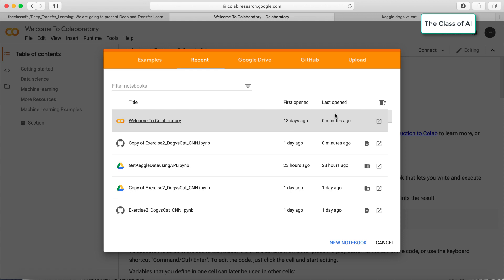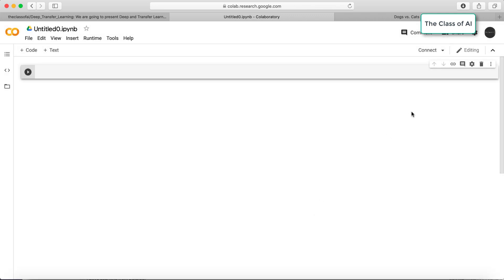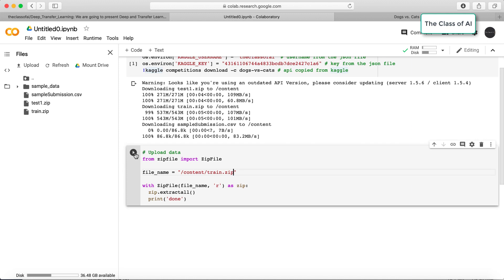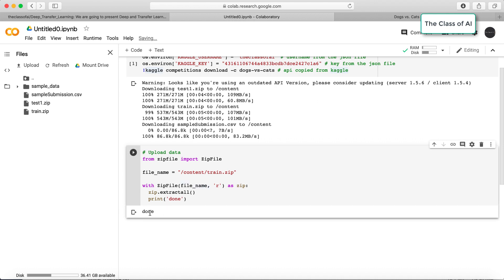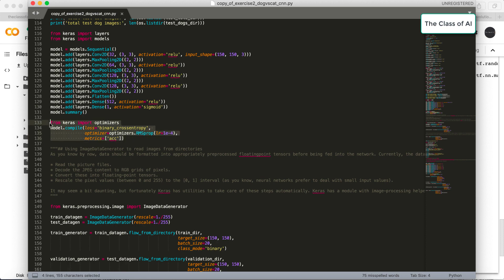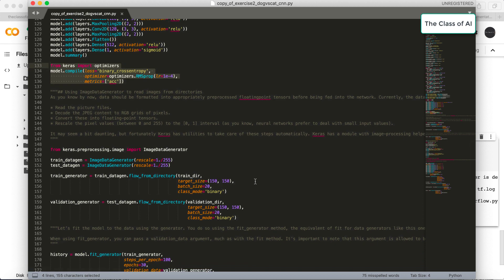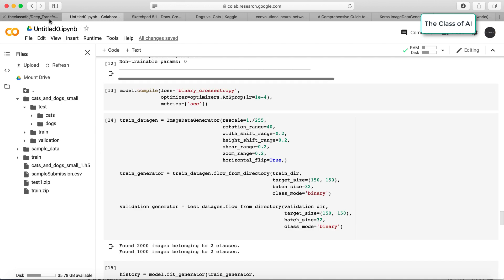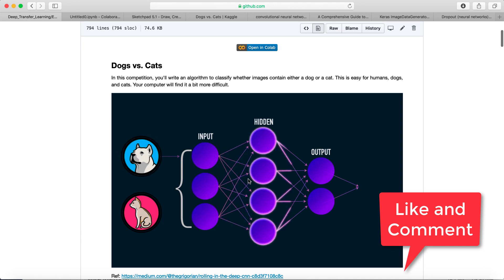Binary Image Classification with CNN (Deep Learning) on Kaggle Dogs vs Cats Dataset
In this tutorial, we have covered how to train a binary image classification deep learning model using a CNN on Kaggle Dogs vs Cats dataset

We focused on following topics:

1) How to download the data from Kaggle to Google-Colab using API
2) How to split your train, validation, and test data
3) How to train a CNN model
4) How to avoid overfitting of model using
5) Importance of DataAugmentation in improving performance

The Google Colab Python notebook has been used: To find out more about Colab, pleas see my videos: